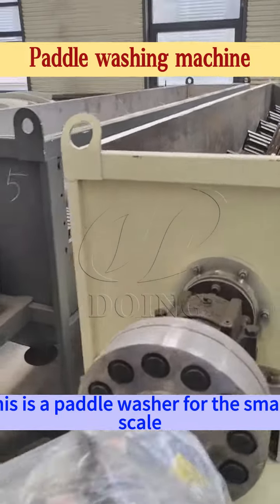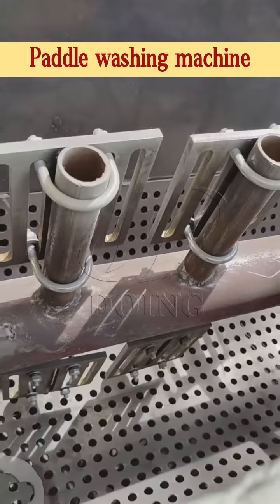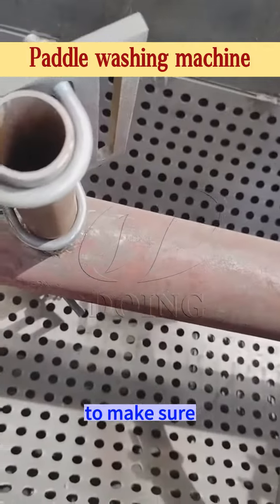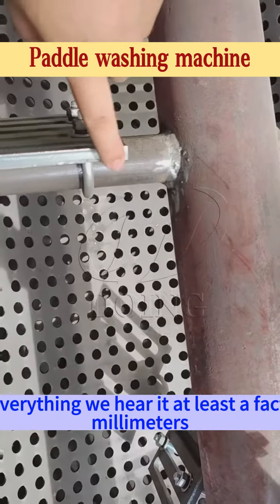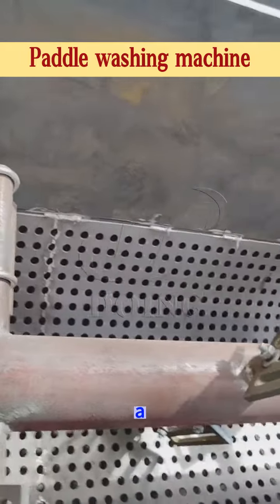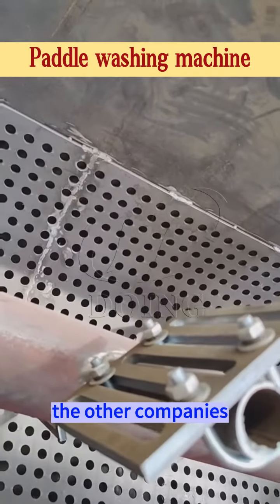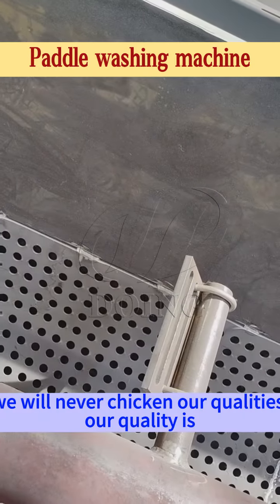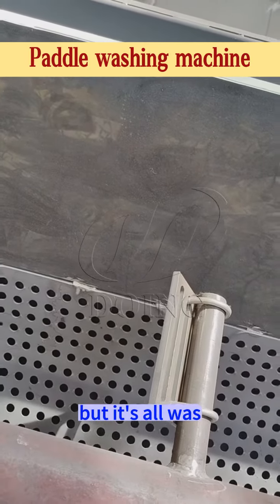machine à laver le manioc la laveuse paddler fonctionnait pour l'usine de transformation du manioc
Cette vidéo montre qu'une grande machine à laver le manioc était en marche. Et c'est une grande capacité. Si vous le souhaitez également, contactez-nous.
This video shows large cassava washing machine paddle washer was running. And it is large capacity.